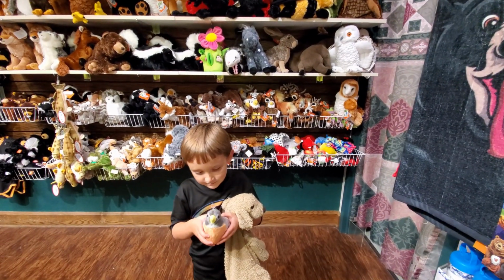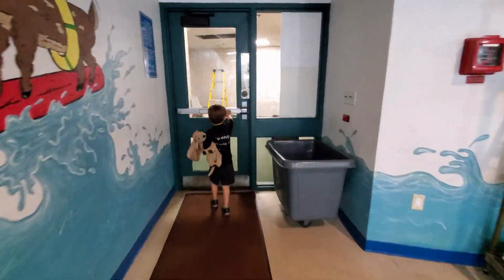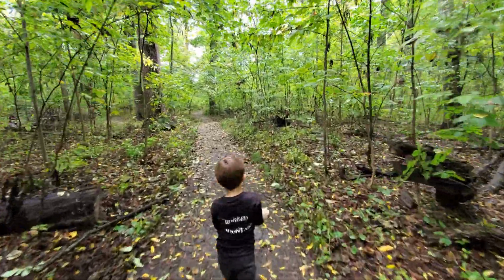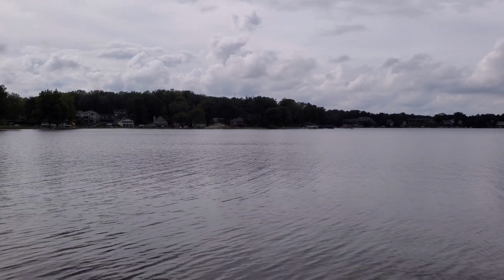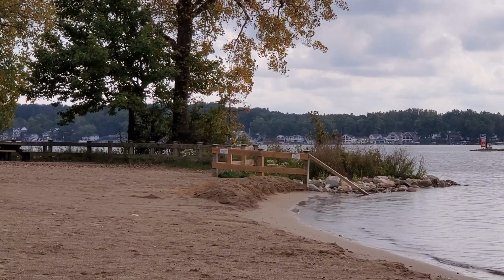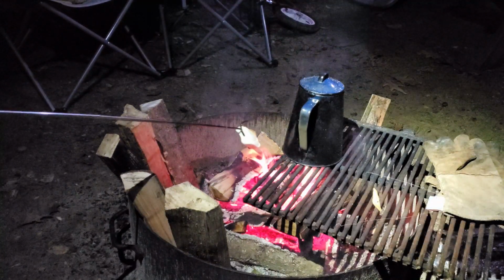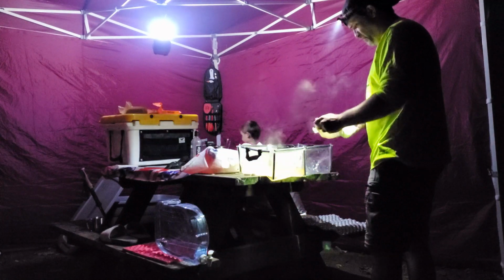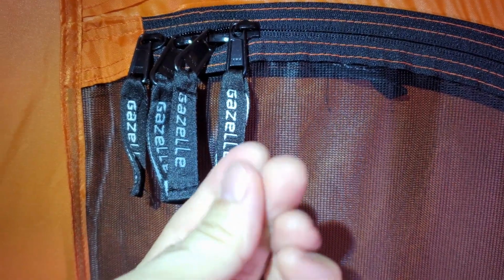Mister Daddy Camping Trip #2 - Part 2: Dance Moves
We finish out our adventure with trips to the Inn, the Nature Center, and the Beach!  The weather was unexpectedly great during the day and then overnight... the storms roll in!! The Gazelle T8 performs adequately although some water does still get in.  Then we just pack up and head on out.. until the next adventure!

Location: Pokagon State Park: Indiana
Duration: 2 Nights
Adventurers: (2) RMD, RMm
Temperature: 63 - 75 degrees F
Conditions: Overcast